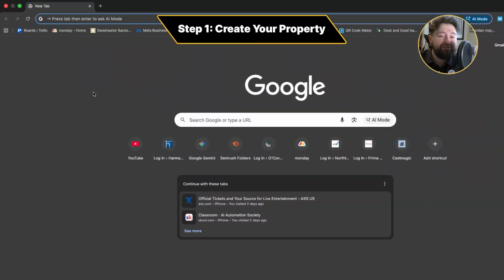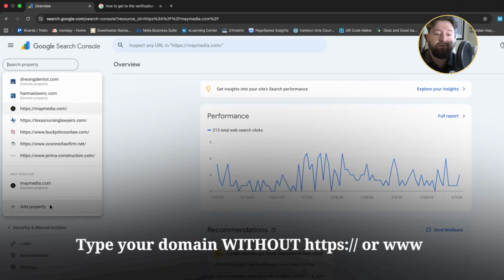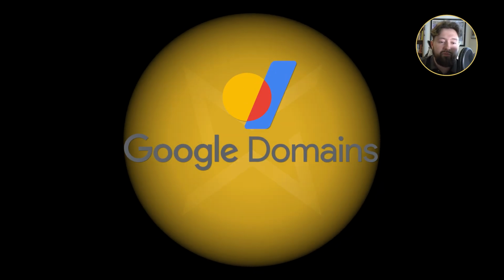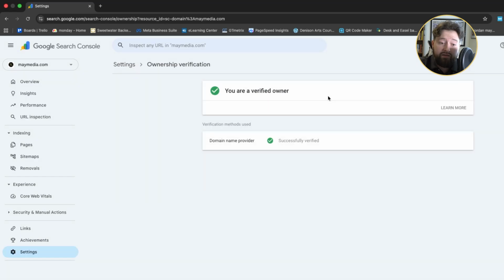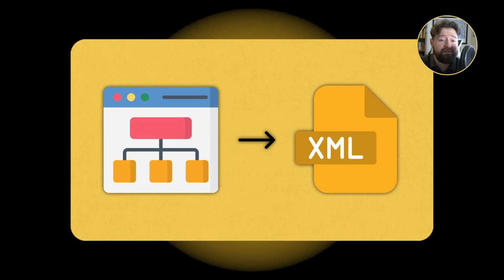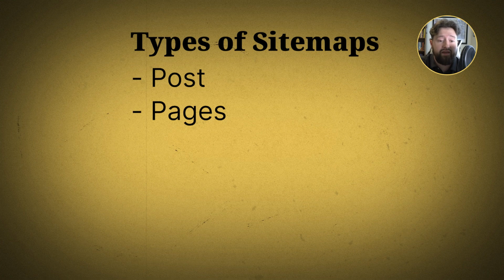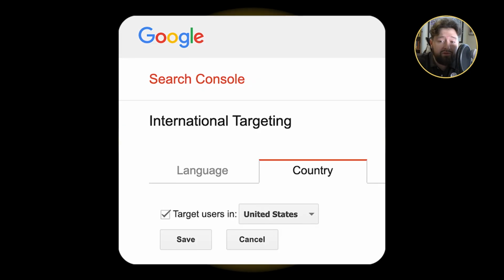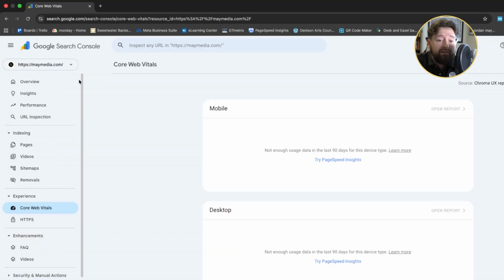How to Set Up Google Search Console for New Sites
Just launched a brand new website? 🎉
Awesome—but did you know Google doesn't automatically know it exists? In this video, Jordan walks you through the step-by-step process to set up Google Search Console for your new site, so you’re never flying blind again. 🚦✨

You'll learn how to:

Create your Search Console property (domain vs URL prefix options)

Verify ownership with quick DNS tricks

Submit your sitemap and avoid discovery issues

Configure all the essential settings for smarter SEO growth

Perfect for beginners or anyone ready to take control of their site's visibility, this guide sets you up for ongoing success—no expensive tools needed! 📈🌐

Timestamps included so you can jump straight to each step! 👇

What part of Search Console setup trips you up? 👍